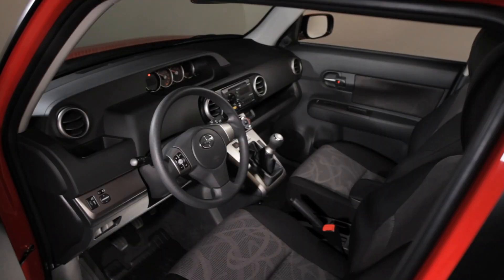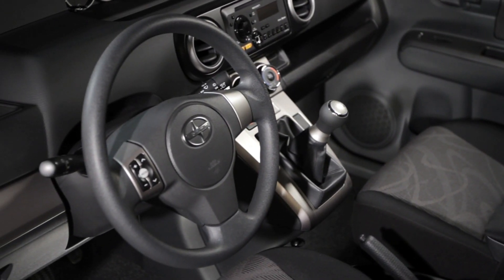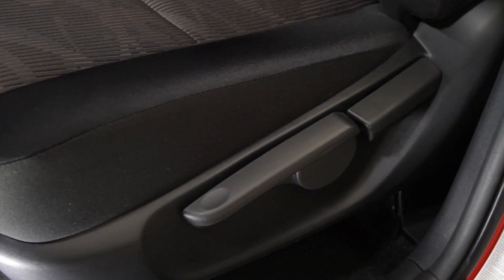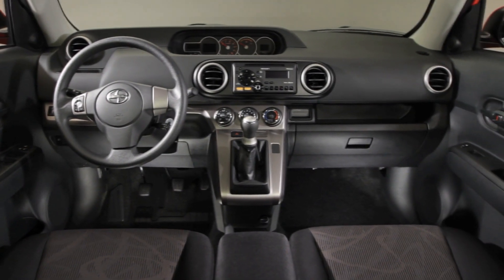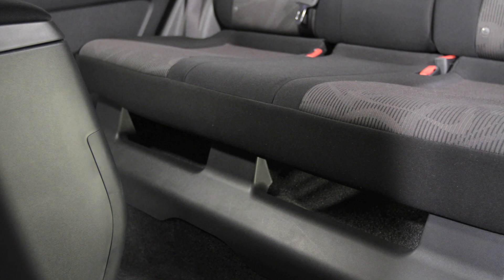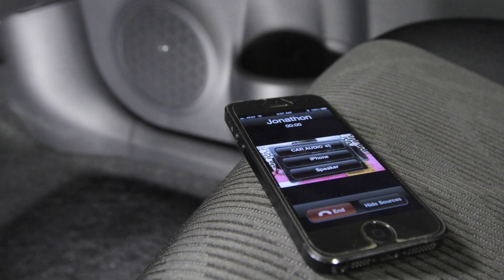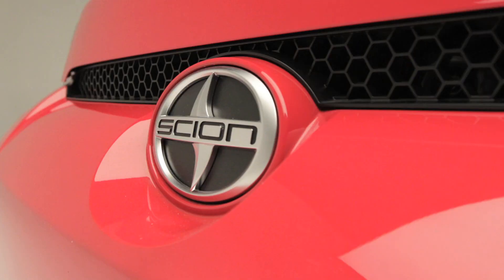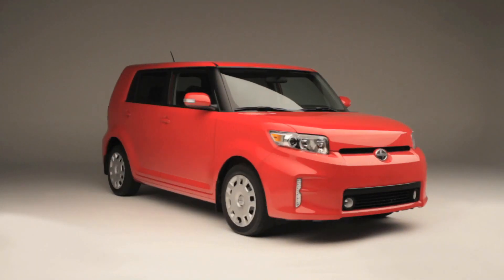2013 Scion xB Interior Walkaround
The interior of the Scion xB includes premium features like a 6 speaker sound system, steering wheel audio controls, and Bluetooth connectivity, all standard. The 60/40 split fold-flat rear seats make way for up to 69.9 cubic feet of cargo space, while the multi-information display in the gauge pod serves as the visual centerpiece of the xB's dash.

To learn more about the Scion xB, Scion